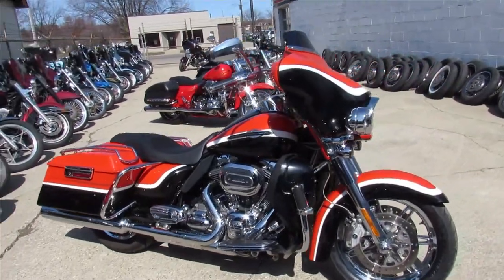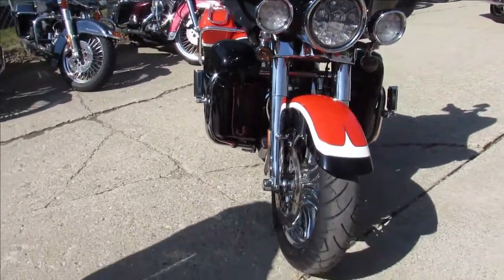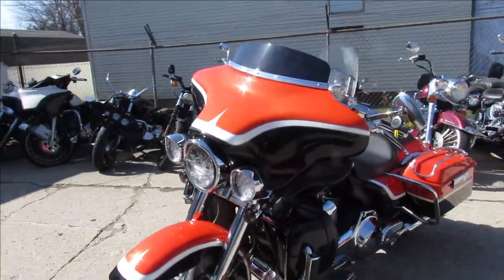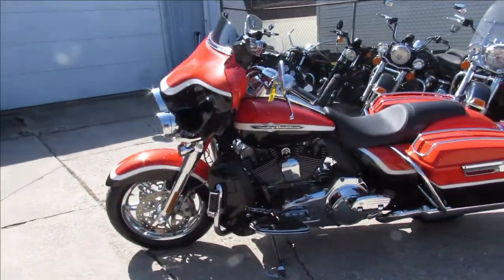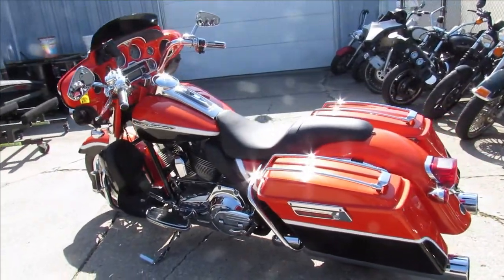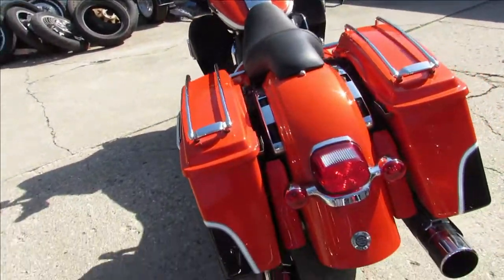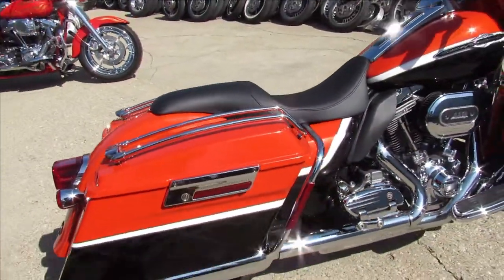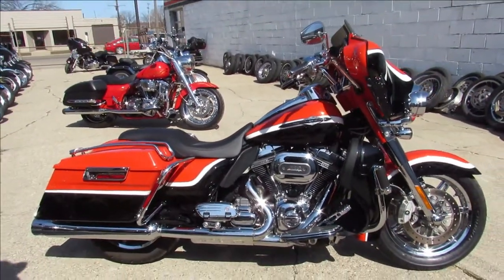2012 HARLEY DAVIDSON SCREAMING EAGLE ELECTRIC GLIDE